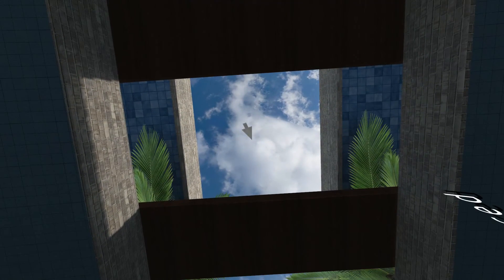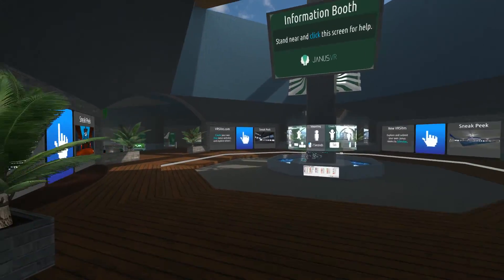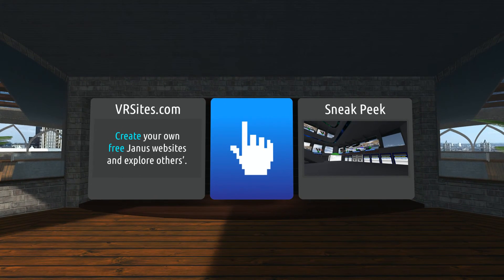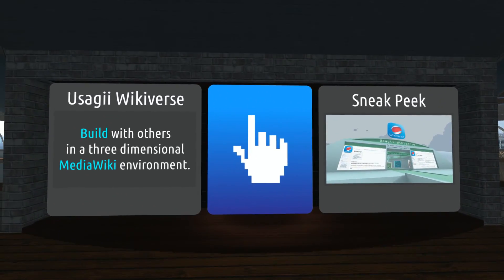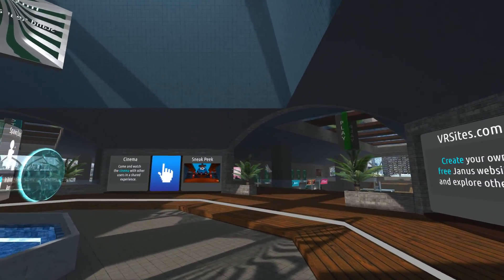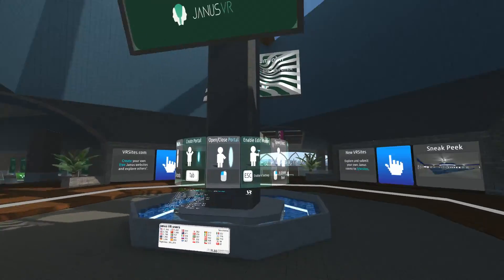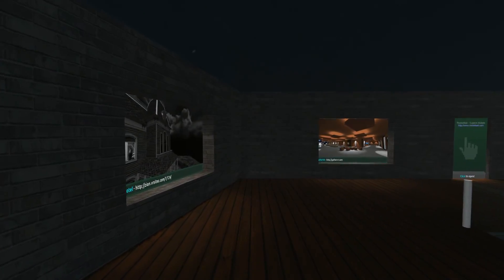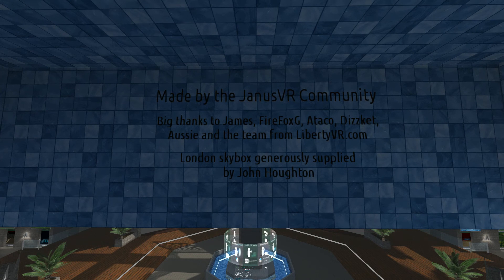A quick tour of the default JanusVR lobby - Virtual Reality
A quick video that covers some of the basic features of the default JanusVR lobby.

for more about JanusVR.